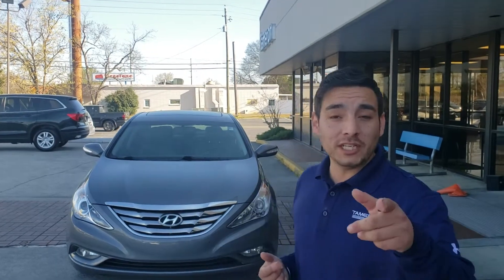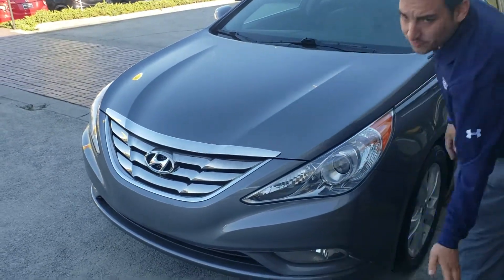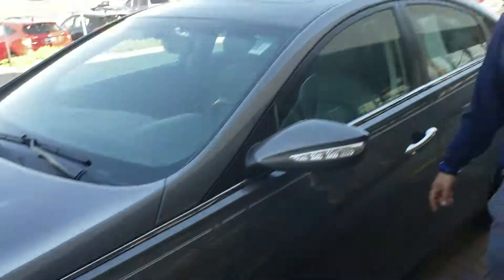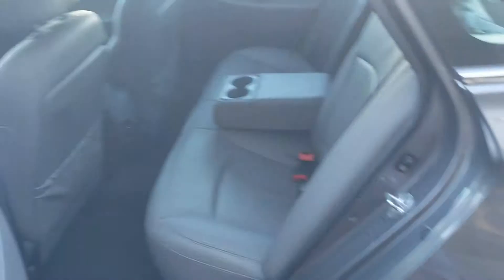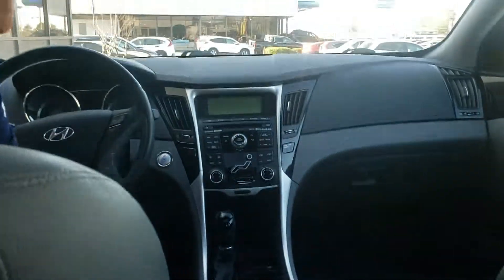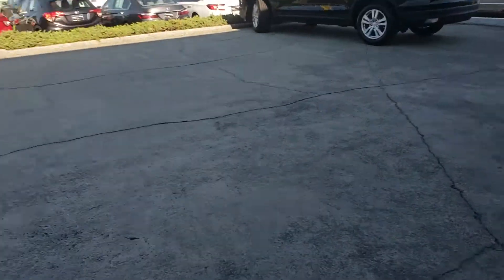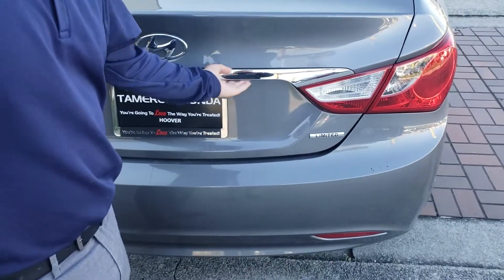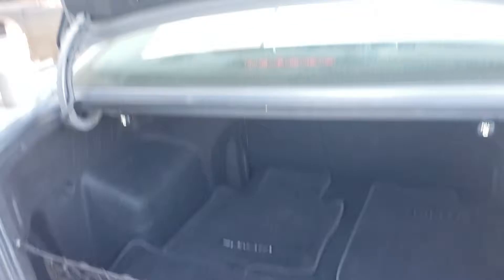2011 Hyundai Sonata Limited for Tori from Clay at Tameron Honda - Hoover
Tori,
We are coming to the end of our March Madness Sales Event so this is a great opportunity to save THOUSANDS! I need your business! Would a Morning or afternoon appointment work better for you?

Thanks,
Clay Rivenbark